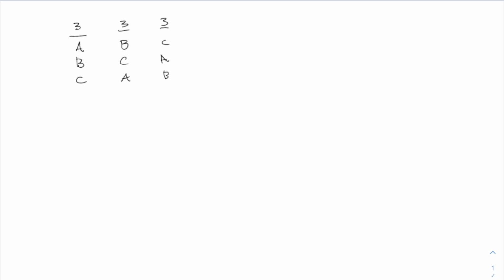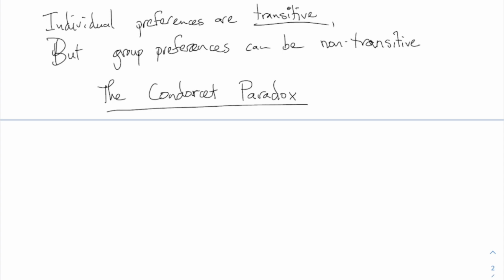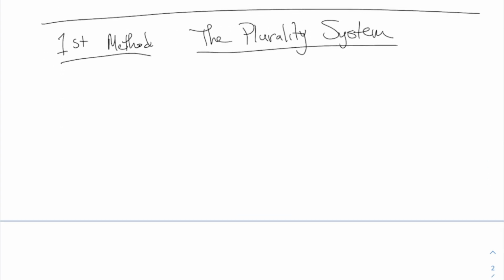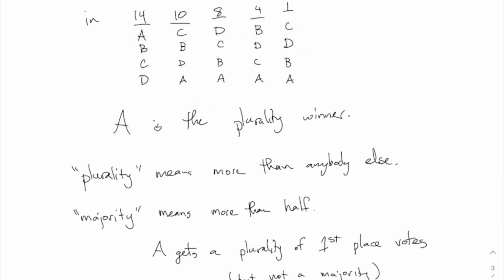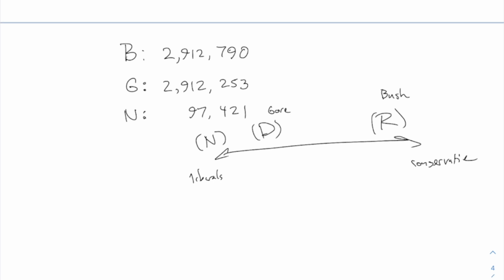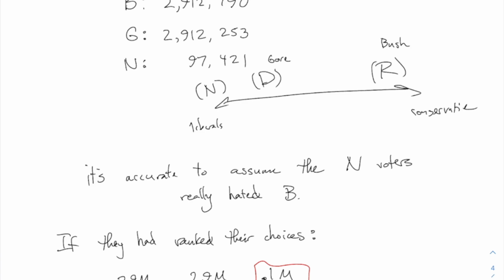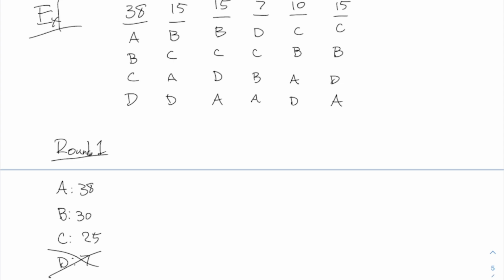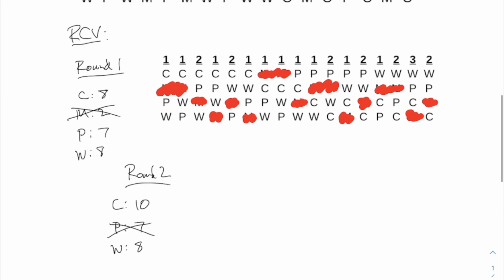Math Explorations, ep02: Plurality & Ranked Choice (Jan 20, 2023)